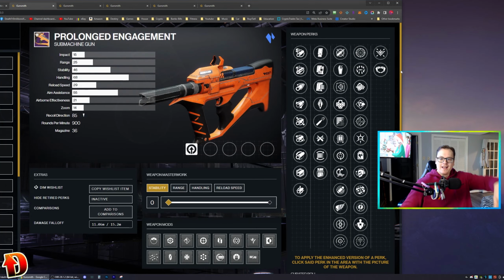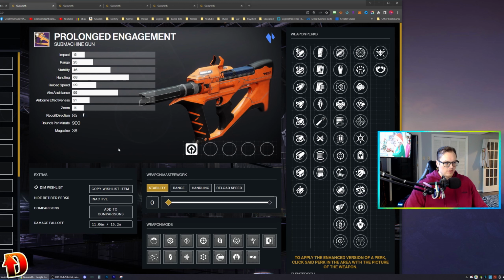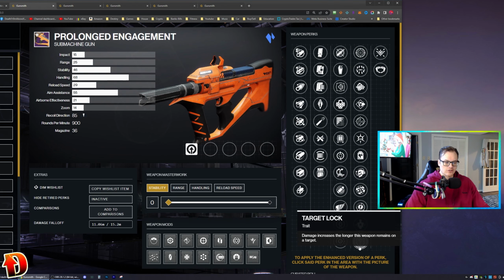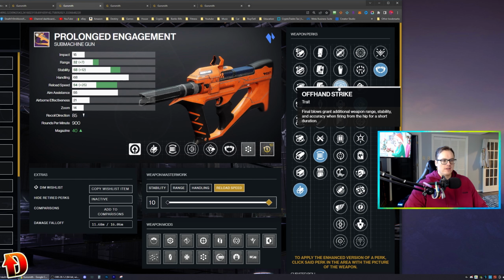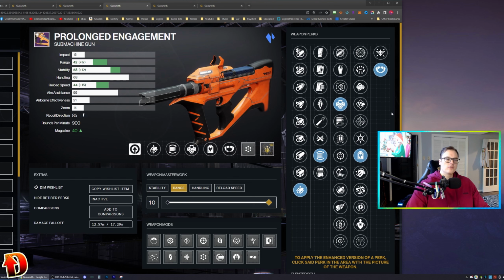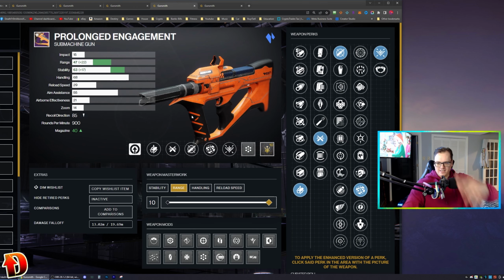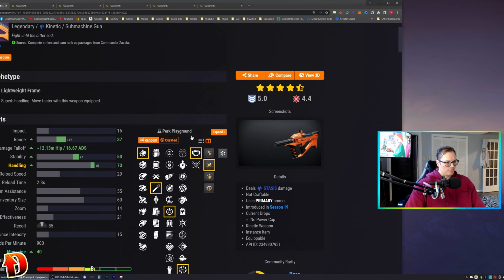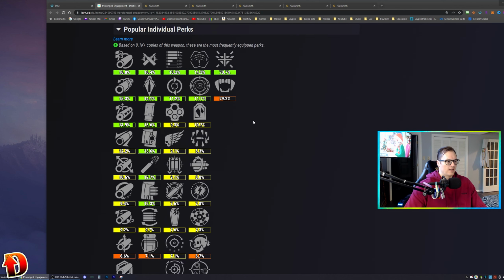Prolonged Engagement God Roll Guide New Veist Stasis SMG - Destiny 2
Thank you for enjoying!

Prolonged Engagement God Roll Guide New Veist Stasis SMG - Destiny 2 Season of the Seraph